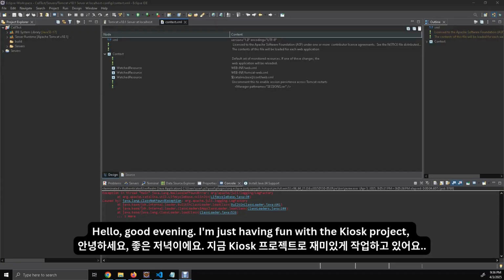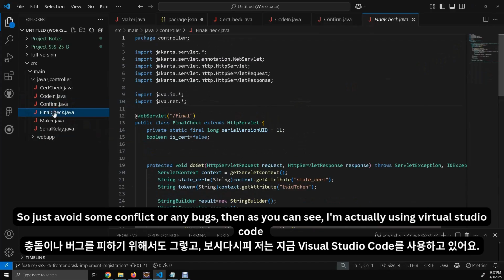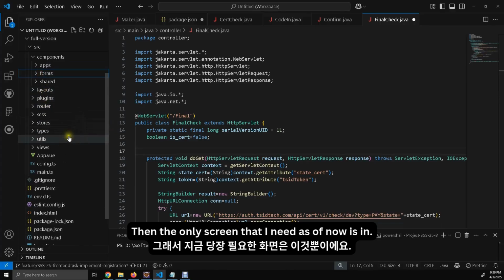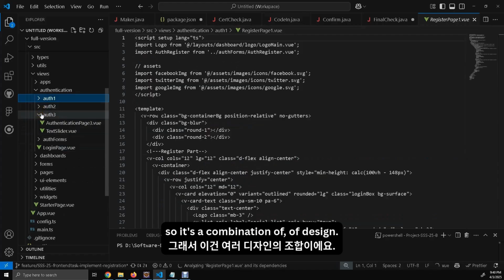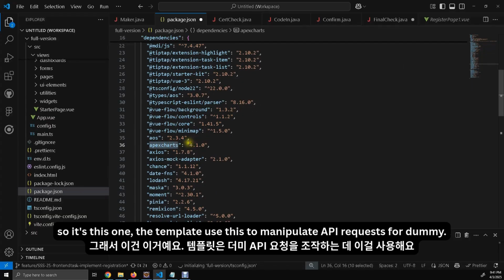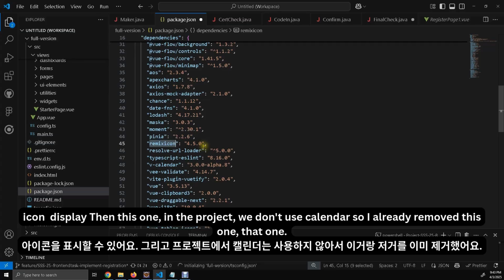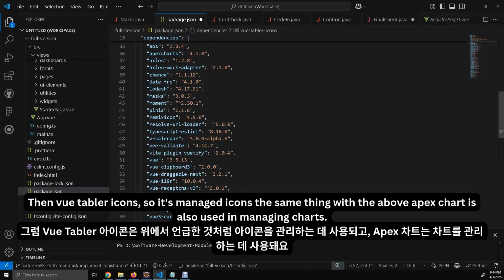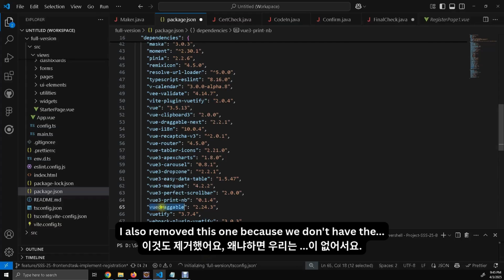Initial Debugging and Dependency Cleanup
이 영상에서는 KIOSK 프로젝트의 구조를 파악하고 새로운 기능을 추가하기 전에 내부적인 의존성들을 정리하는 과정을 공유합니다.
In this video, I’m diving into the Kiosk project to understand its internal structure and dependencies before adding new features.

Java를 위한 Visual Studio Code를 사용하면서 겪은 문제들과 UI 테스트 과정,
I share my experience navigating Visual Studio Code for Java, testing the UI,

그리고 package.json에서 불필요한 의존성을 제거한 경험을 담았습니다.
and resolving bugs from unused dependencies by cleaning up package.json.

일부 외부 라이브러리를 대체하고, 시스템을 제대로 실행하기 위한 초기 작업을 보여드립니다.
You’ll also see how I replaced some third-party libraries and focused on getting the system to run properly.

 주요 내용:
 Key topics covered:

Kiosk 프로젝트 구조 분석
Understanding Kiosk project structure

Visual Studio Code에서 디버깅
Debugging issues in Visual Studio Code

불필요한 의존성 제거 및 정리
Managing and removing unnecessary dependencies

UI 컴포넌트 구성 확인
UI component overview and cleanup

Kiosk 프로젝트 로컬 실행 우선 순위
Plans to prioritize the Kiosk project locally

Technical Summary
 목적
GS 프로젝트의 구조와 의존성을 파악하여 기능 추가 전 기반을 다지기 위함.
To understand the GS project’s architecture and dependencies before implementing any code or new features.

사용 환경
IDE: Java 가독성을 위해 사용된 Visual Studio Code
IDE: Visual Studio Code (used for Java readability)

프레임워크: Vuetify 기반 Vue.js 프로젝트
Framework: Vue.js with Vuetify

 초기 관찰 내용
소스 코드는 일부 실행에 문제가 있음
The source code occasionally has execution issues

UI는 작동하지만 일부 코드 세그먼트는 실행 불가
The UI is functional, but some code segments are non-executable

일부 번역 기능이 제대로 작동하지 않음
Language translation in the app does not work correctly on some parts

수행 작업
authentication 폴더의 views 중 로그인/회원가입 관련 페이지 확인
Reviewed views, especially under authentication (options 1 & 3 for login/register)

package.json을 분석하고 불필요한 의존성 식별
Analyzed package.json and identified excessive/unnecessary dependencies

다음 의존성 제거 또는 교체:
Removed or replaced the following dependencies:

axios-mock-adapter, faker (더미 데이터용)
axios-mock-adapter, faker (for dummy data)
moment (Vuetify 기본 도구로 대체)
moment (replaced by default Vuetify tools)
v-calendar, vuelidate, vue-clipboard2, vue-carousel 등
v-calendar, vuelidate, vue-clipboard2, vue-carousel, etc.
vue-carousel → swiper로 교체
Replaced vue-carousel with swiper
vue-draggable-next는 필수이므로 유지
Retained necessary ones like vue-draggable-next for label transitions

 발생한 문제점
의존성 제거 후 생긴 오류를 추적해야 했음
Dependency removals introduced new bugs that needed tracing

일부 컴포넌트는 번역이나 디버깅이 어려움
Some components were hard to translate or debug due to localization issues

Kiosk 프로젝트 로컬 환경에서 실행 우선순위 필요 (지시 사항)
Prioritizing Kiosk project for local environment setup as advised

 다음 단계
남은 오류 원인 추적
Trace remaining error causes

구성 파일 조정 및 안정화
Adjust configurations to stabilize the project

Kiosk 프로젝트의 로컬 디버깅 계속 진행
Continue with Kiosk project debugging locally